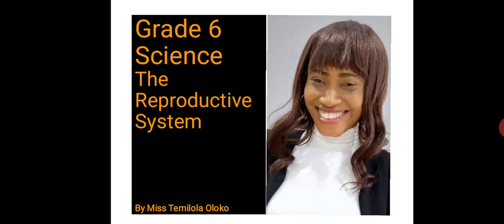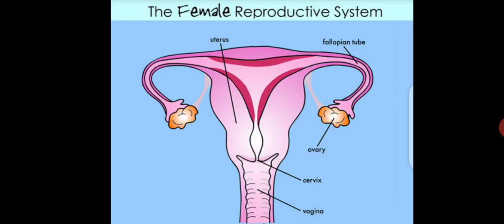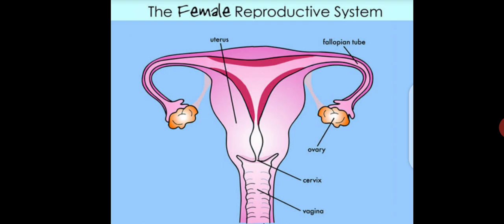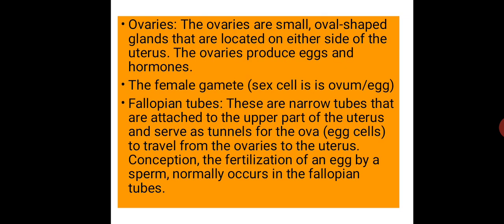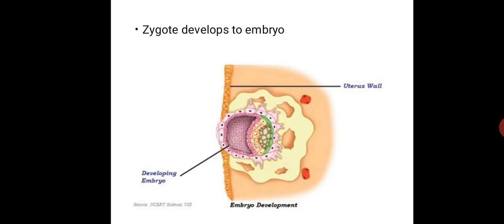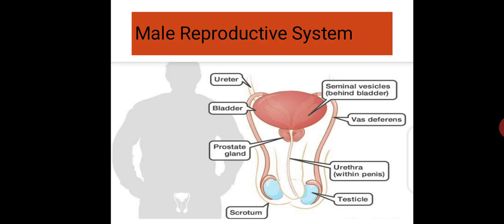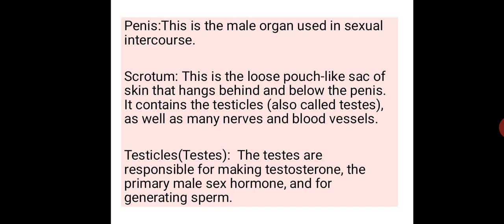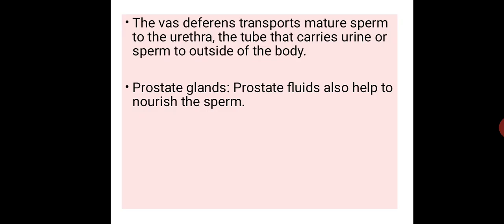THE REPRODUCTIVE SYSTEM